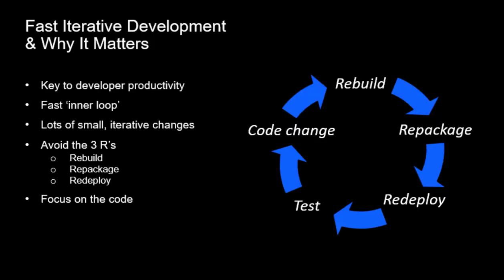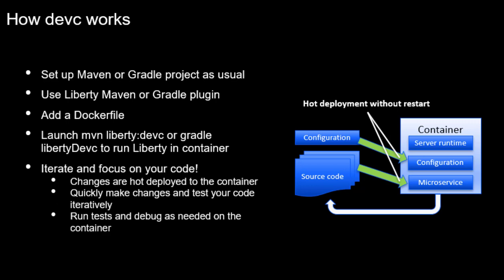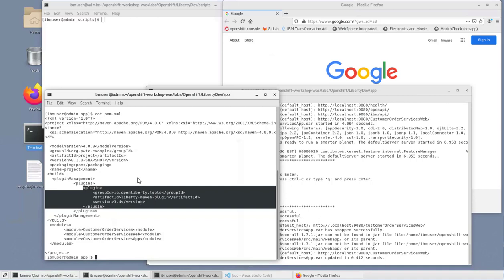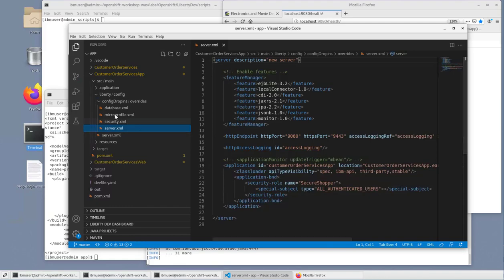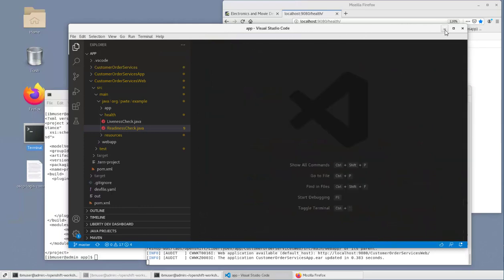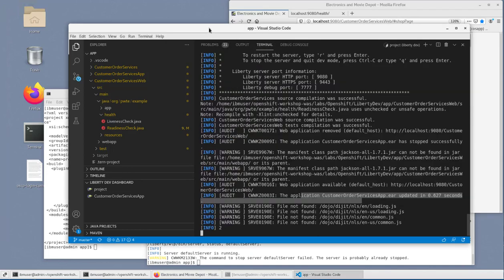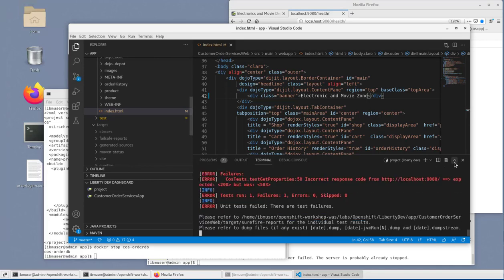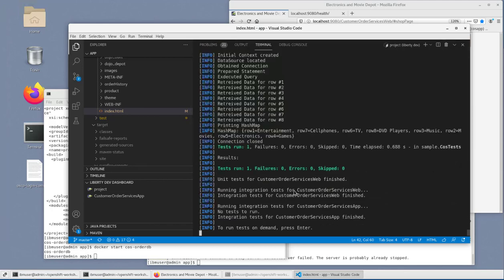Demo - Modern Developer experience with Liberty and Java applications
Modern developer experience with Liberty and Java applications.

Open Liberty development mode, or dev mode, allows you to develop applications with any text editor or IDE by providing hot reload and deployment, on demand testing, and debugger support. Your code is automatically compiled and deployed to your running server, making it easy to iterate on your changes. You can run tests on demand or even automatically so that you can get immediate feedback on your changes. You can also attach a debugger at any time to debug your running application.

This demonstration showcases a Liberty developer experience using tools like Maven, Docker, Liberty Dev Mode, MicroProfile, Microsoft VS Code Integration Developer Environment, Application development and Unit Testing.